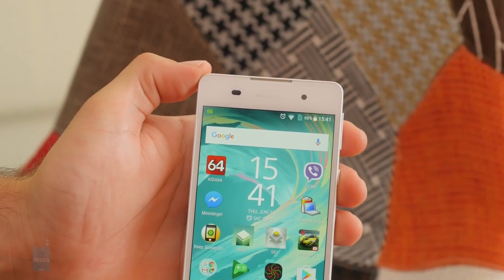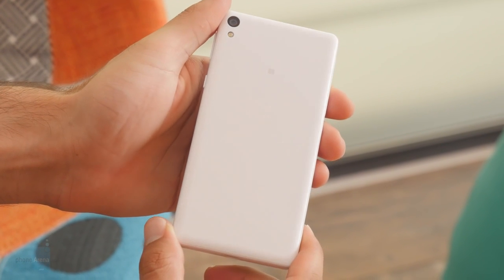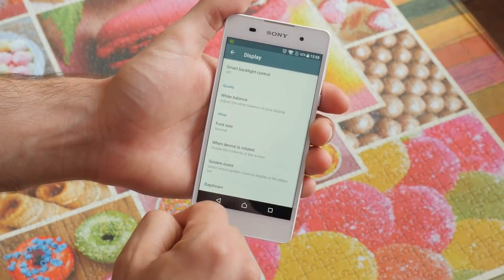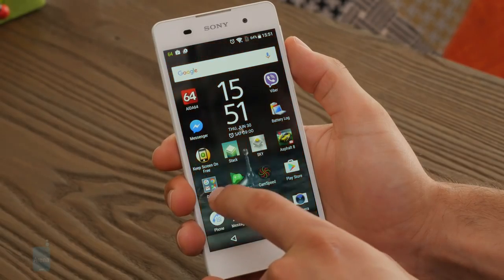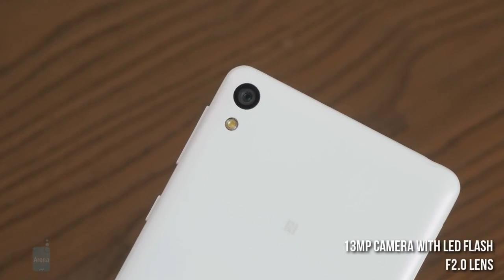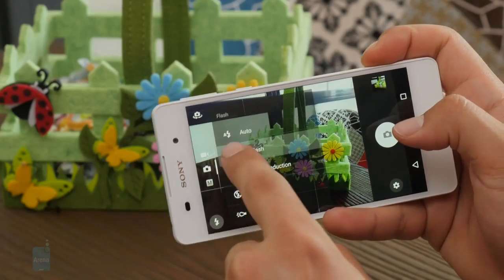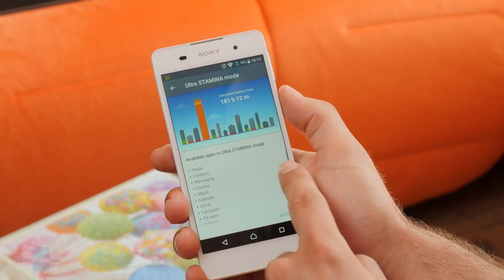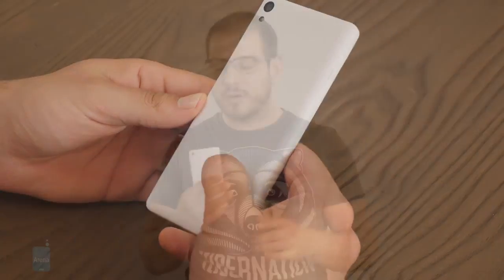Sony Xperia E5 - Review !!!